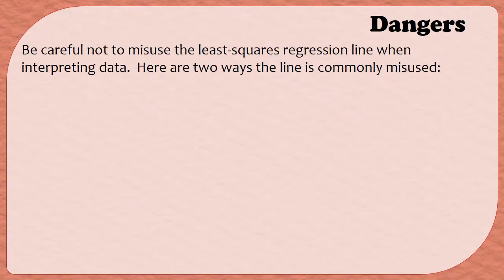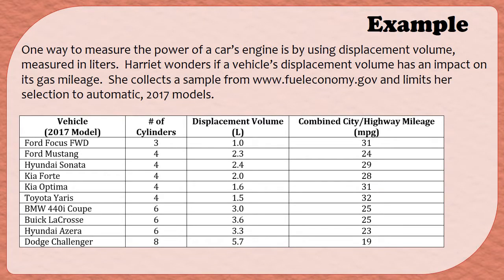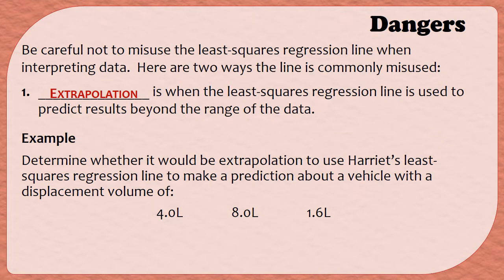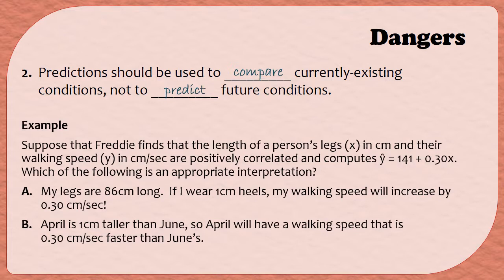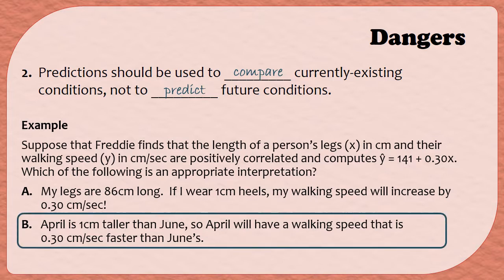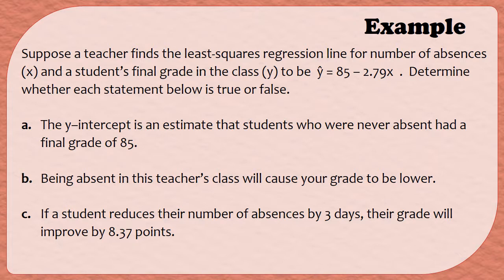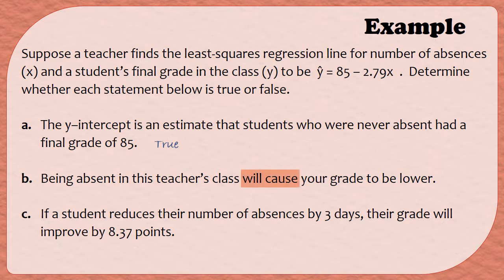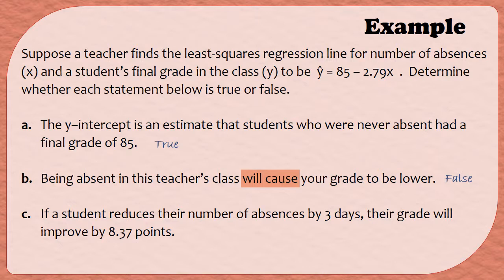MA110 || Dangers of the Least-Squares Regression Line || Video 4-6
The least-squares regression line should not be used to extrapolate values distant from the data used.  Similarly, the line should only be used to compare currently existing conditions, not to make predictions about what would happen if you changed one of the variables.